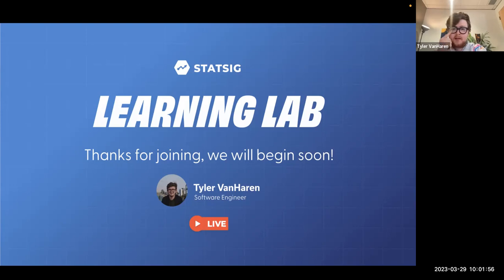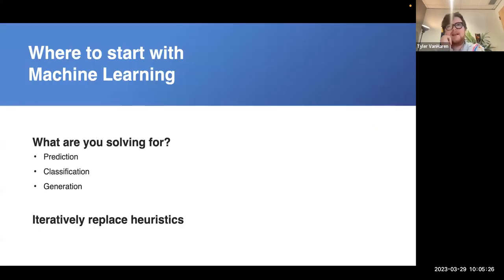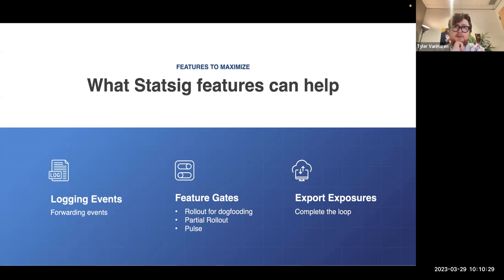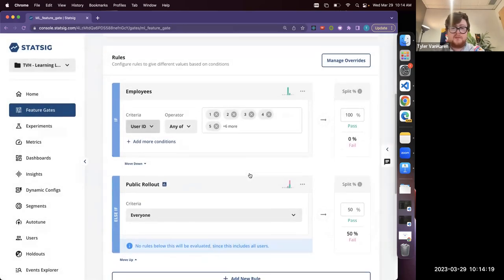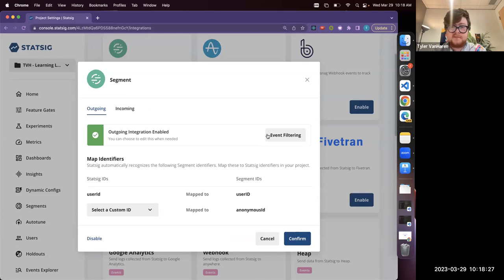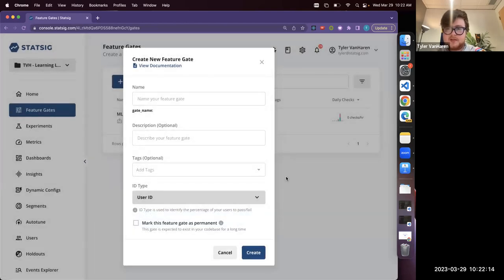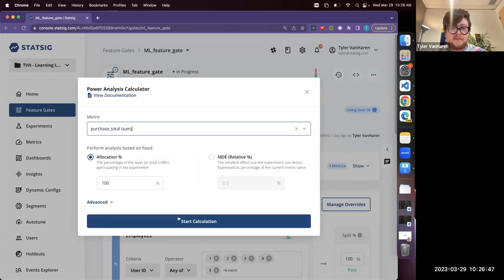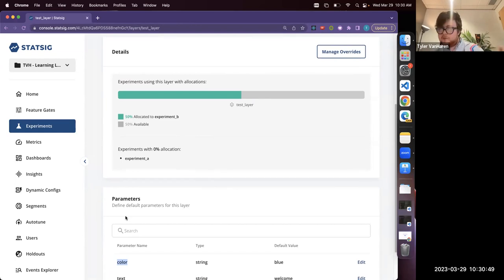Learning Lab: Leveraging feature flags to enrich your Machine Learning model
Level-up your existing feature flag infrastructure with Machine Learning.

Join Tyler VanHaren, Software Engineer at Statsig to learn how to harness the power of machine learning with feature flags. During this live session, we will cover how ML can be used to compliment your current experimentation program as well as show how you can leverage feature flags to enrich your ML model.